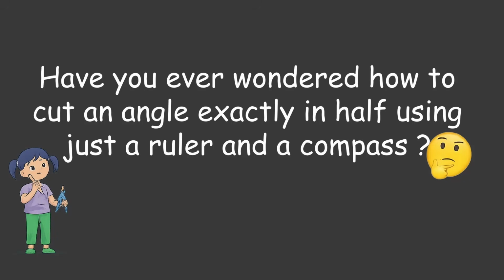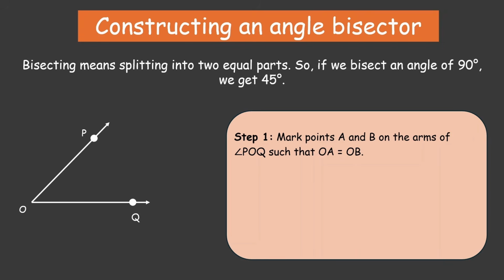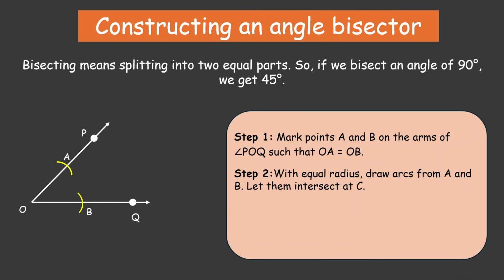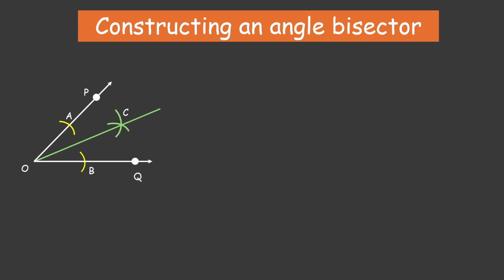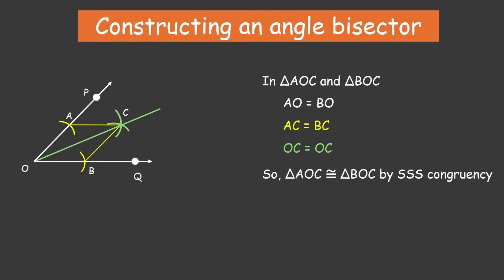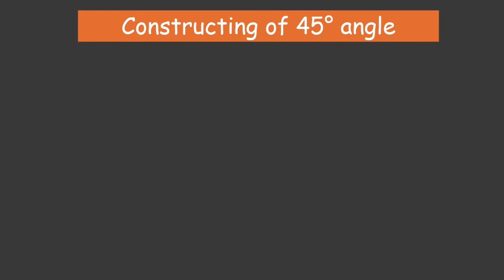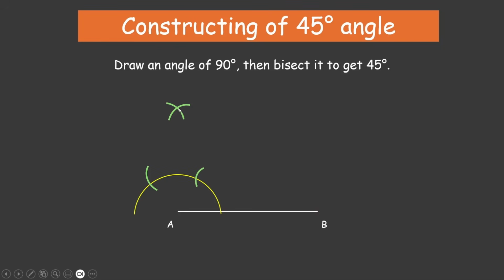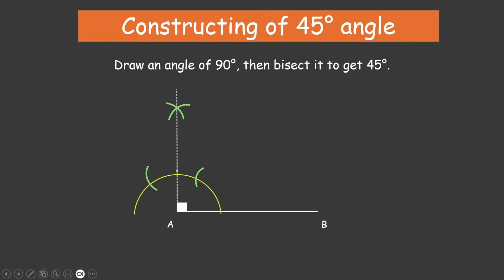Construction of 45° angle | Constructions and Tilings | NCERT Grade 7 | Math | Khan Academy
In this video, we learn how to construct a 45° angle step by step. First, we explore the method of constructing an angle bisector, a fundamental tool in geometry. Then, we apply this idea to create a 45° angle by constructing a 90° angle and bisecting it. This clear and practical demonstration helps students understand both the logic and the construction process, making angle construction simple and accessible for classroom learning and exam preparation.

00:00 Constructing an angle bisector
01:30 Verifying the construction using triangle congruency
02:35 Construction of a 45° Angle